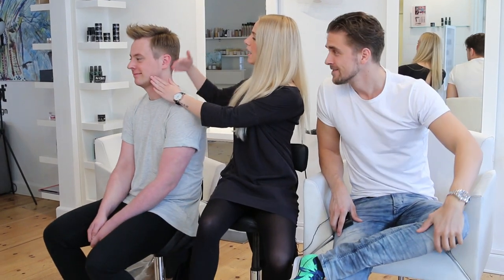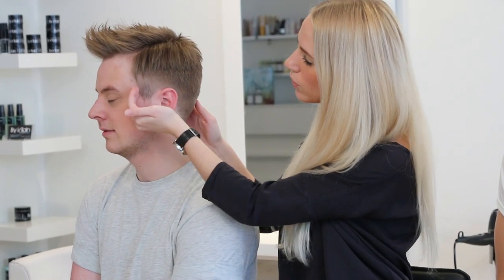New Look ★ Slikhaar TV Hair Transformation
Men's hair inspiration! In this tutorial we show you how to get a fashionable new and fresh hairstyle. Haircut & styling by Slikhaar Studio.

PRODUCTS USED

HAIRCUT
Sides: 9mm
Top front: 7,5cm
Top center: 1-2cm